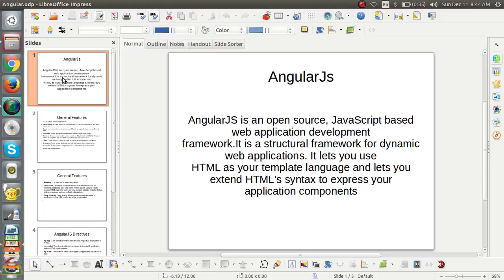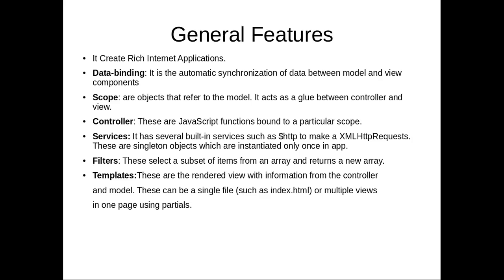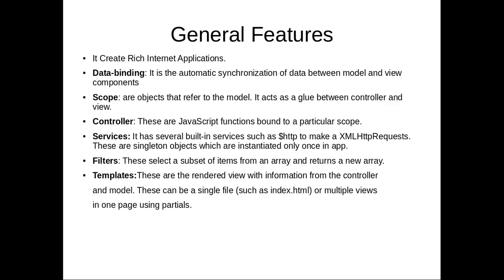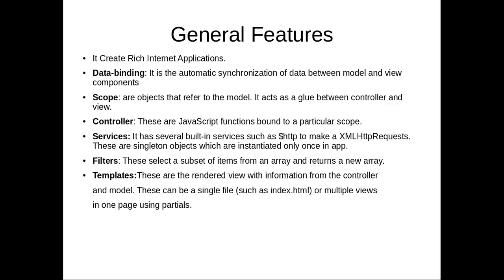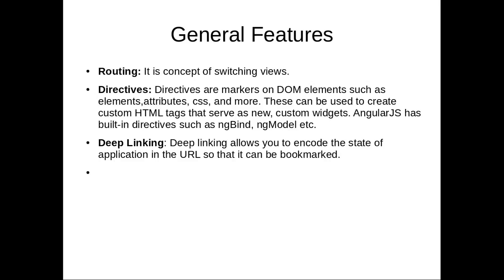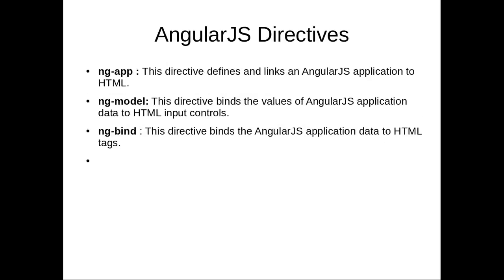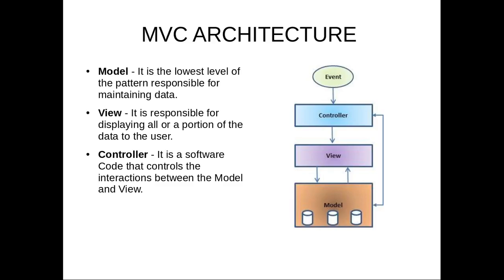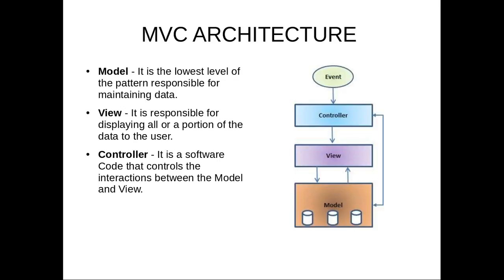AngularJs Introduction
Introduction to Angular Js. AngularJs Directives. AngularJs work flow.
Angular Js TheROOTAcademy.
About AngularJs Features. How AngularJs Woks. AngularJs is a completly javascript Framwork. It is Open Source framwork owned by Google. TheRootAcademy